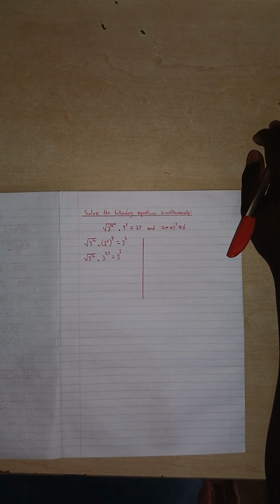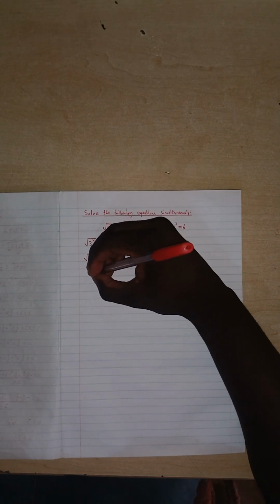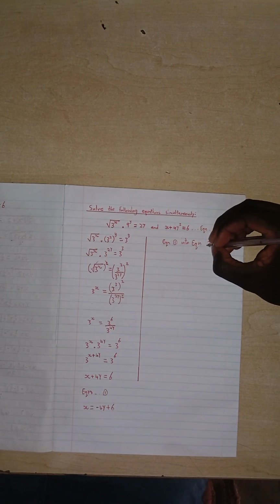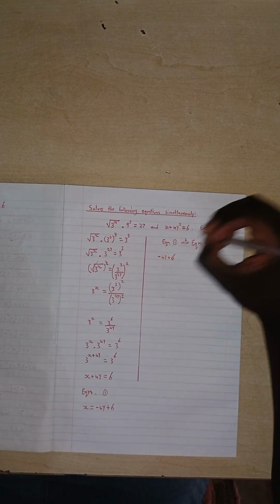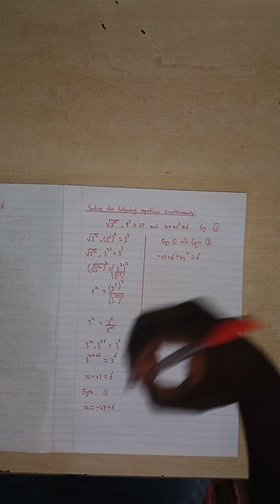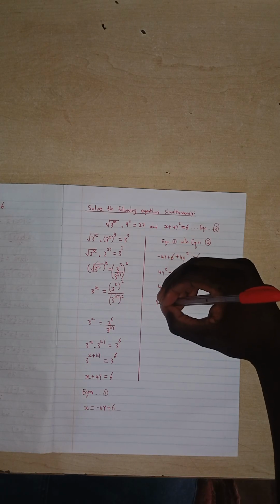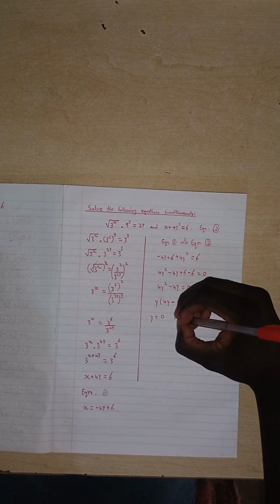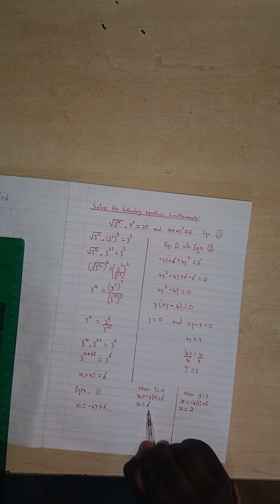Simultaneous Equation solution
solve the following equation simultaneously#mathspro